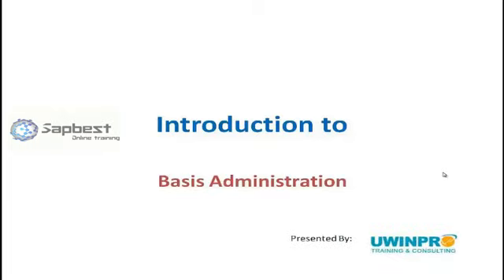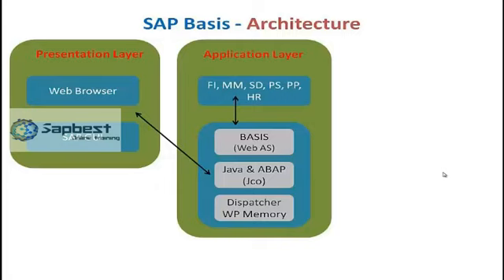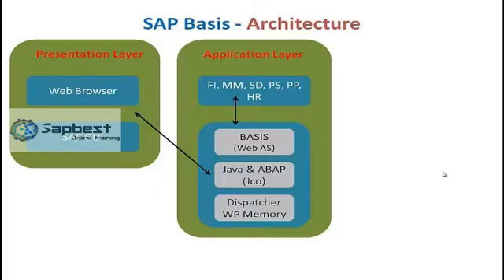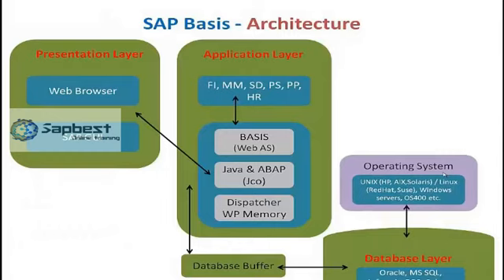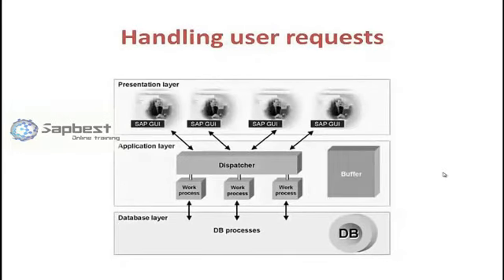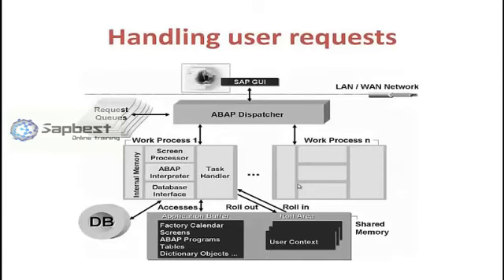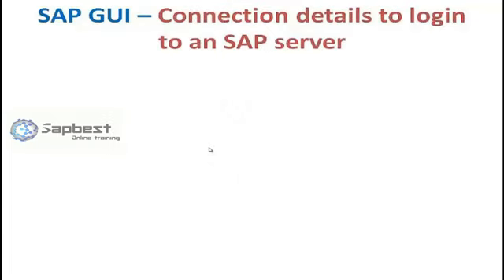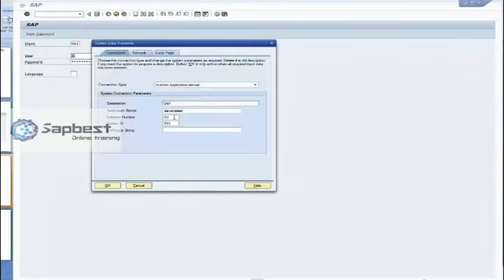SAP BASIS ONLINE TRAINING | BASIS TRAINING VIDEOS | BASIS TUTORIALS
SAP Basis is huge and includes knowledge in following areas SAP application, OS, DB.Haadware, Networking etc. Though all of it is not needed when you start. Many things you would learn with experience and no training can teach you those things. Again there are various SAPapplications, operating systems and databases. Sap Best Online Training facility offers SAP BASIS Online Training.